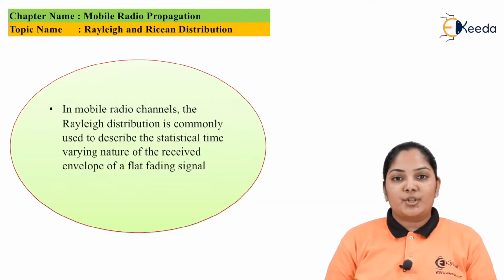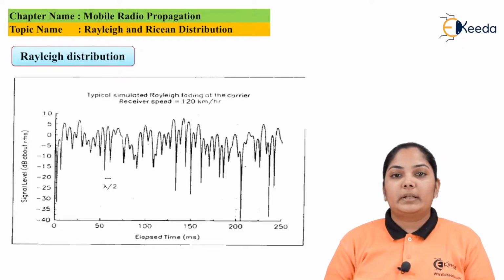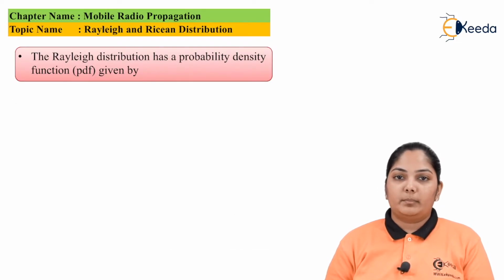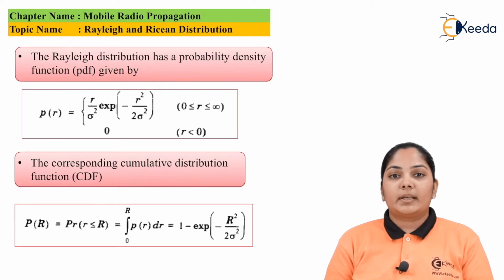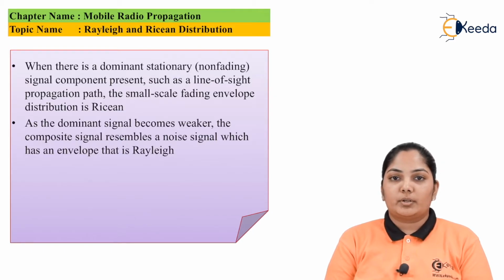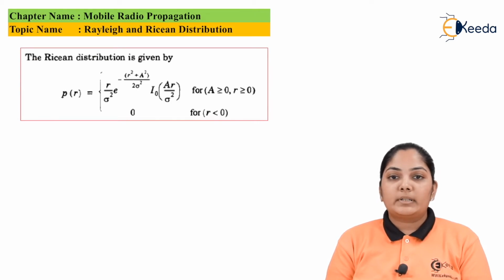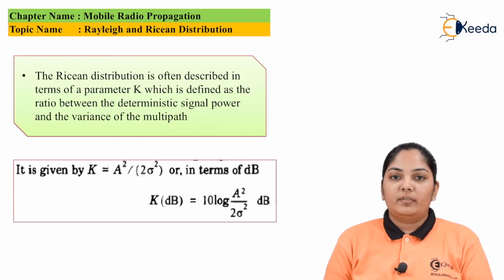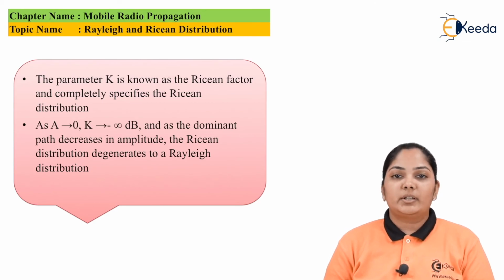Rayleigh and Ricean Distribution - Mobile Radio Propagation - Mobile Communication System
Subject - Mobile Communication System

Video Name - Rayleigh and Ricean Distribution

Chapter - Mobile Radio Propagation

Faculty - Prof. Jeenal Rambhia

Happy Learning!